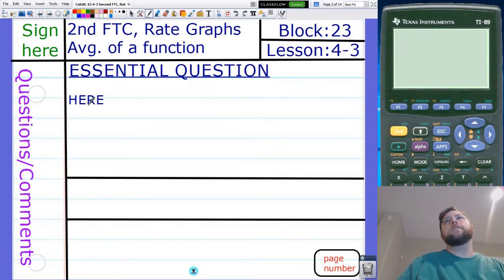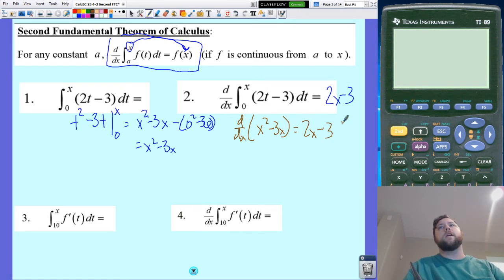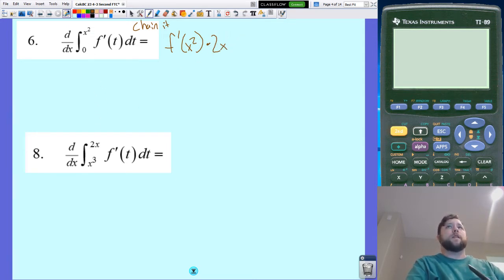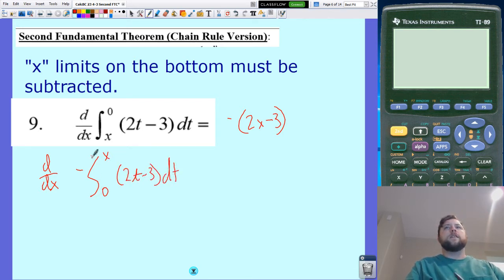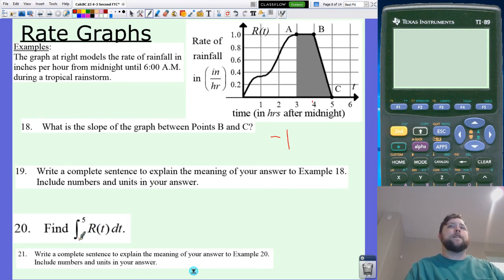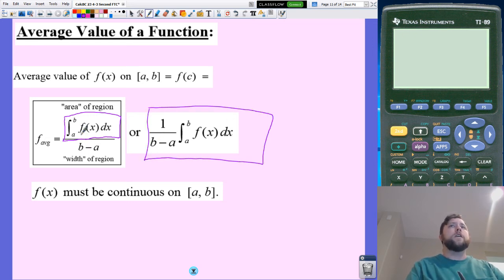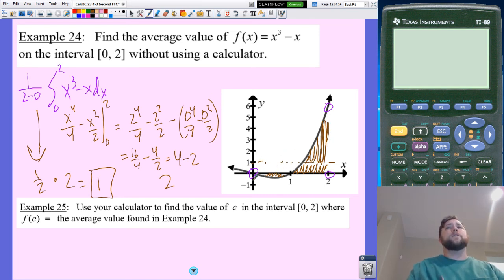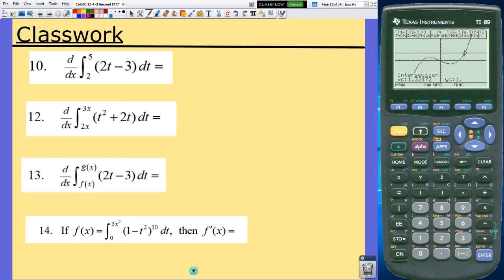CalcBC 23 4-3 Second FTC, Average Value of Function